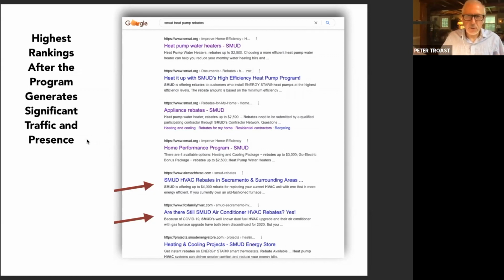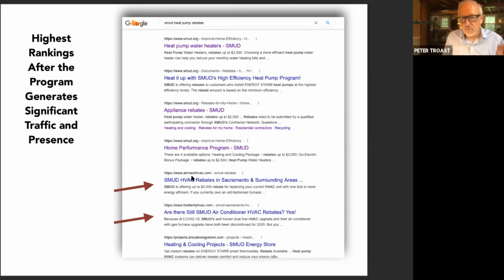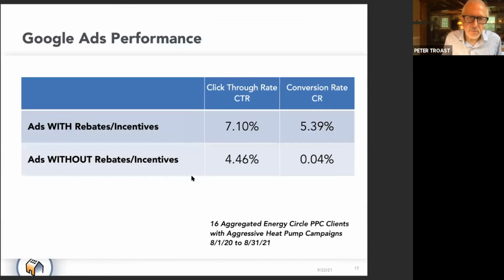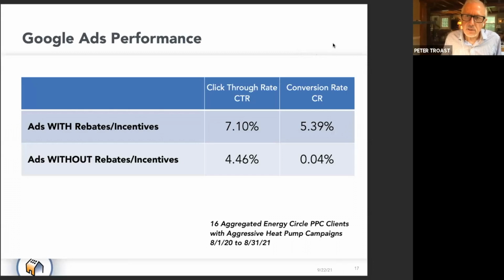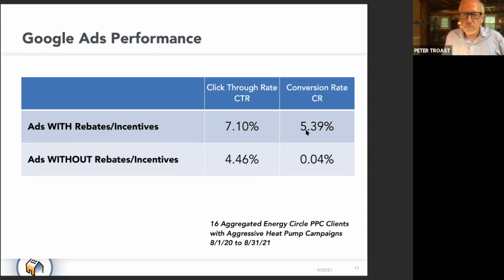Marketing Heat Pumps: Rebates and Incentives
Rebates and incentives can be a valuable selling point for homeowners interested in heat pumps. Rebates and incentives, offered by manufacturers or municipalities, can help close the cost gap for consumers interested in heat pumps but concerned about the overall cost. So, how should you go about marketing rebates and incentives to sell more heat pumps?

The first step is a strong heat pump content marketing campaign. Doing a good job with your content can help you be the first contractor in search results for homeowners looking for incentives and rebates. Google Ads are another great method to attract homeowners searching for heat pump rebates. Watch the video above for a short clip about methods to improve how you market rebates and incentives for your heat pump business.

To watch the full length video—Heat Pumps: The Importance of Marketing Rebates and Incentives—visit the Energy Circle website by clicking